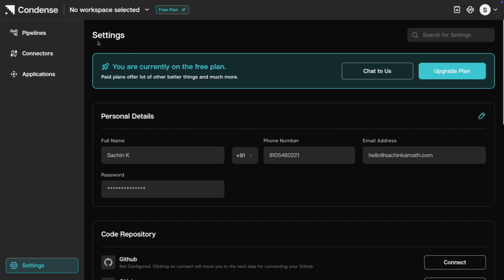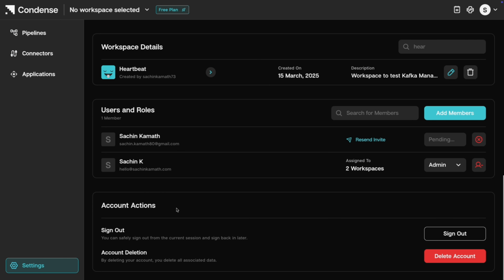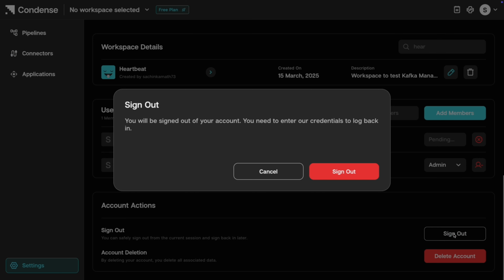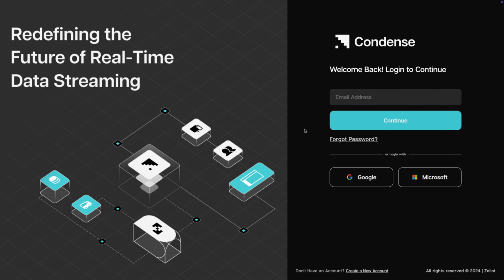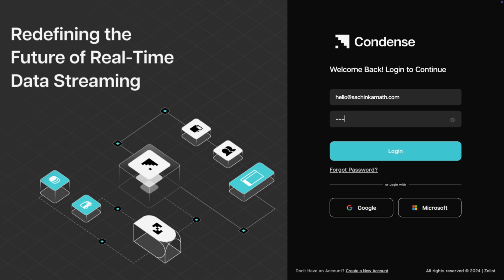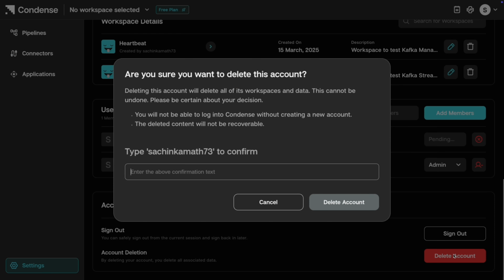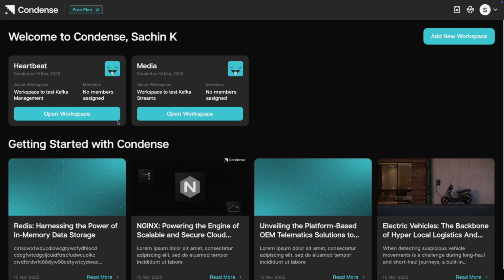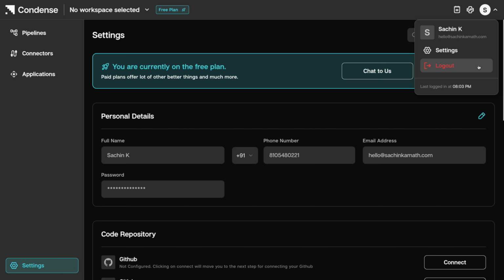Condense App - Settings: Account Actions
This video provides a clear and concise guide to managing essential account actions within the Condense app. Learn how to securely sign out of your account to protect your information, and understand the process for permanently deleting your account if needed. We cover the steps and important considerations for each action, ensuring you have the knowledge to manage your account effectively and safely. This tutorial is vital for users prioritizing account security and those contemplating leaving the Condense platform.